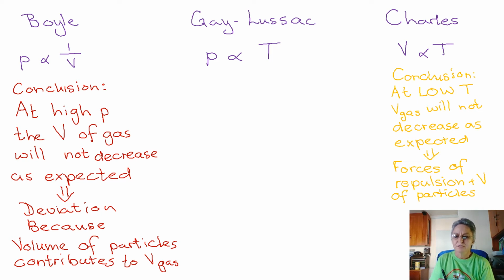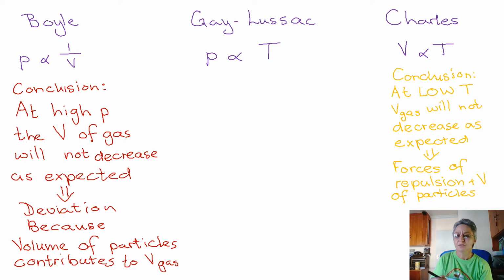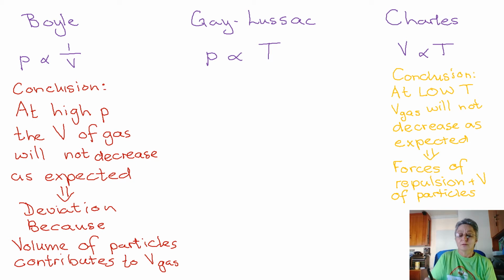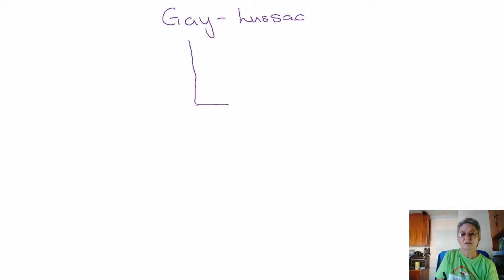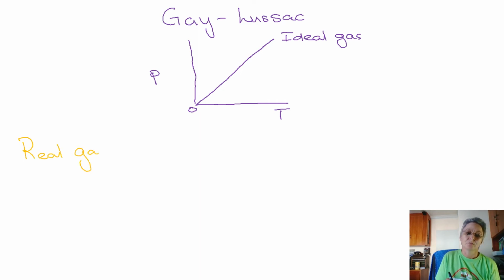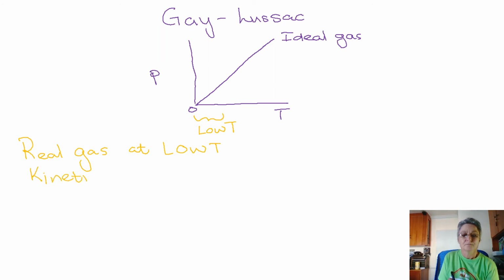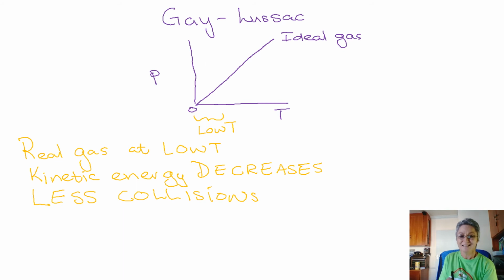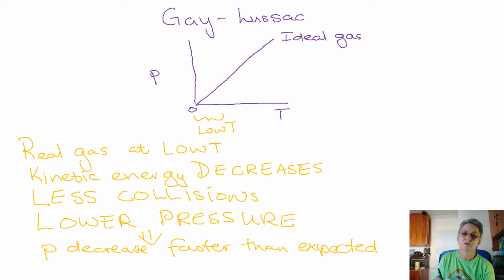GR 11 LESSON 4 DEVIATION FROM GAS LAWS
4TH LESSON ON DEVIATION OF REAL GASES FROM IDEAL GAS BEHAVIOUR: GAY-LUSSAC